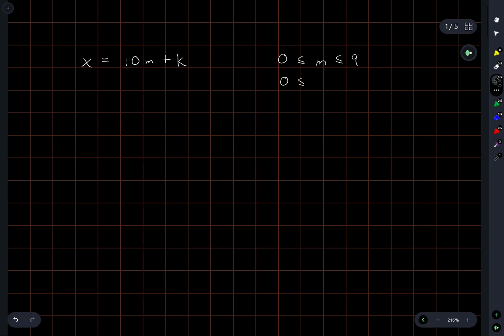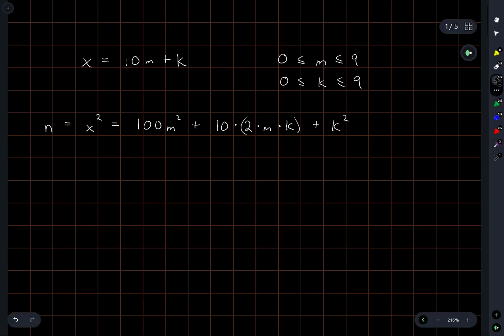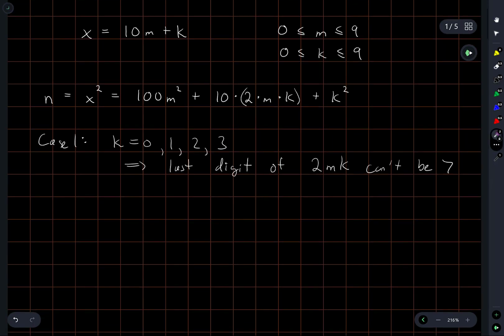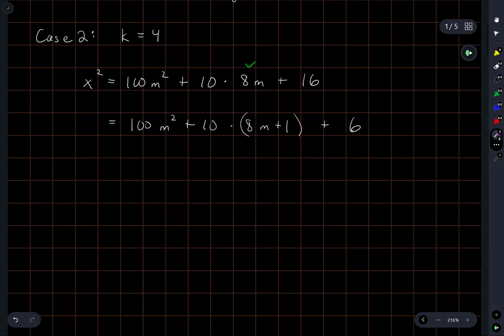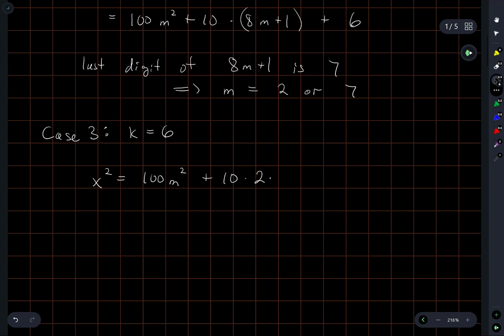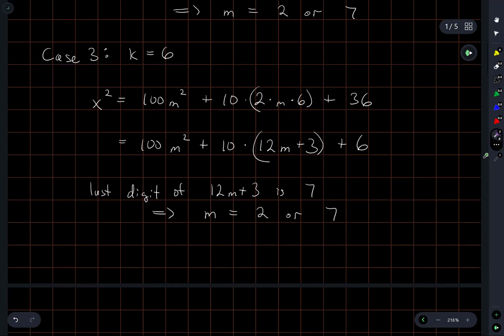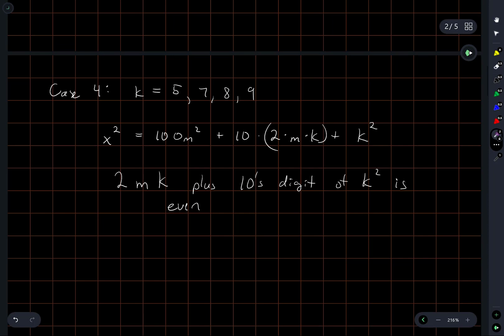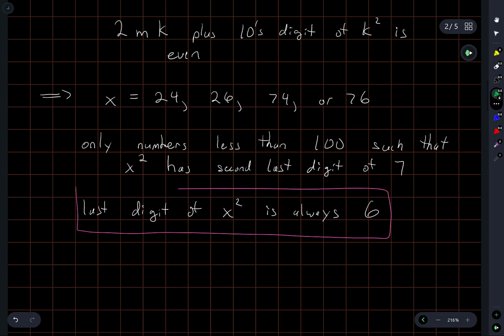Square numbers with specific digits | SOLUTION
The key, as has often been the case in the past, is to write things as a proper base 10 representation.